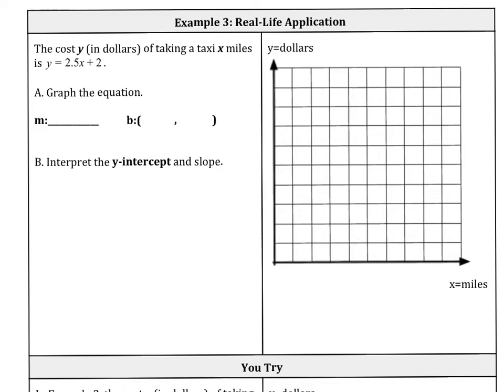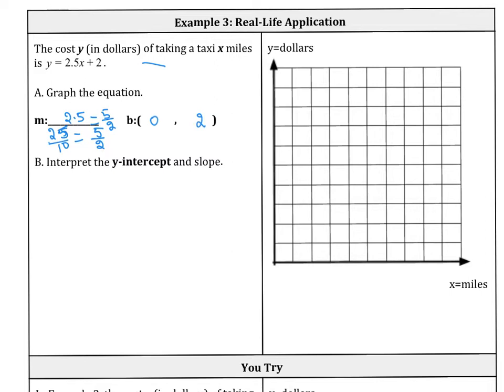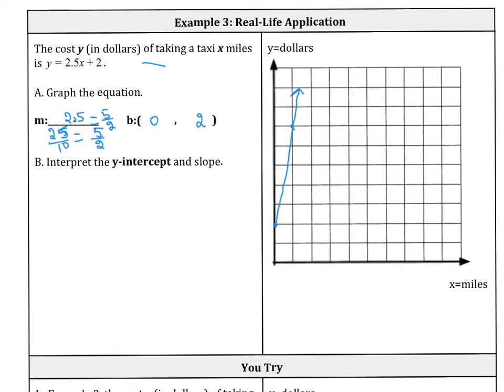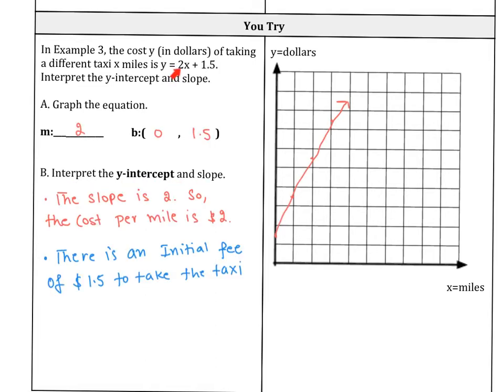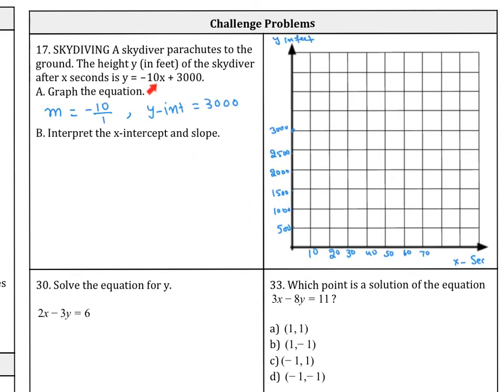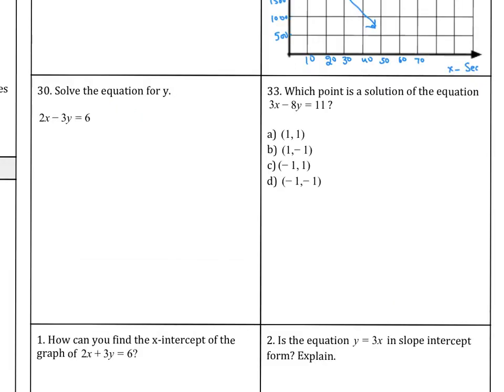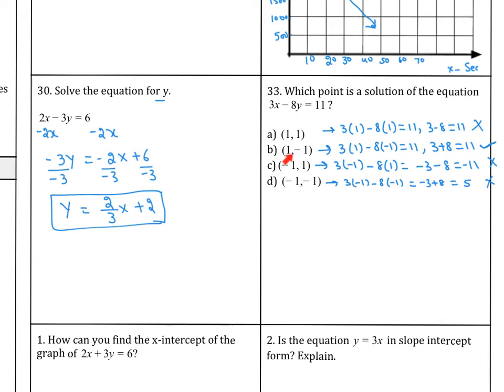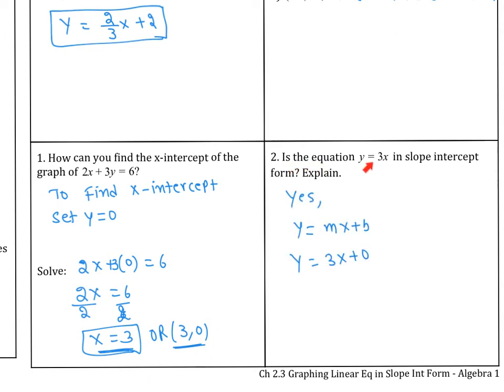Ch 2.3 Day 2 Graphing Linear Eq Ex-3, you try